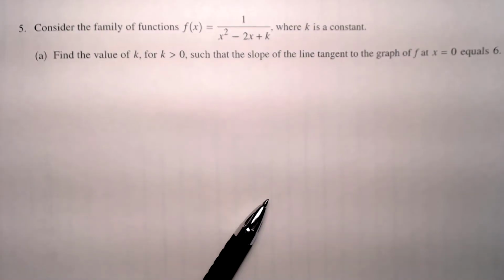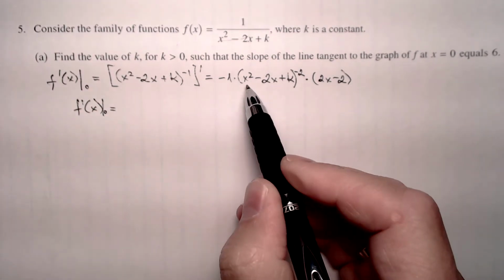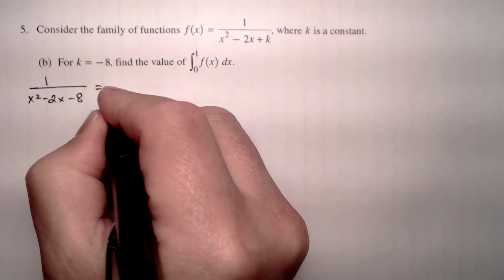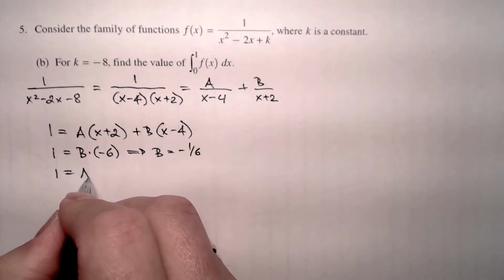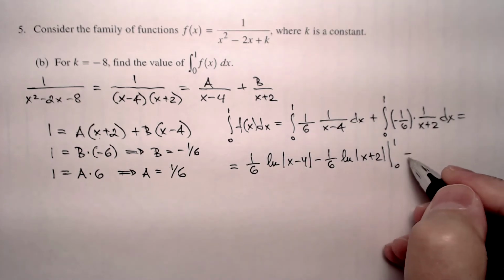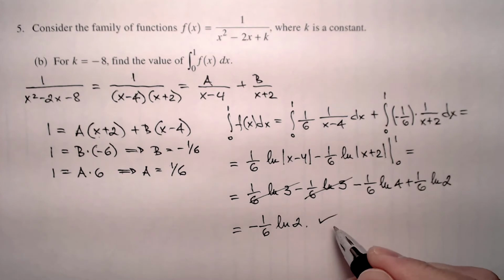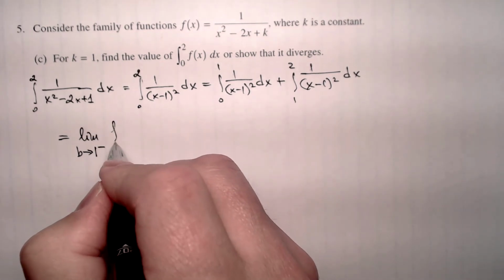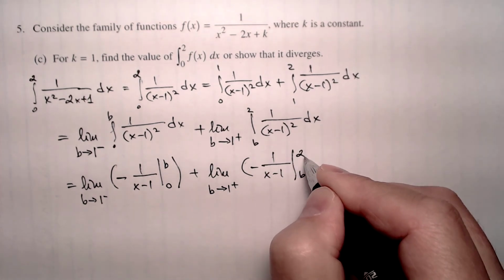Question 5 - 2019 AP Calculus BC Free Response Questions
0:00 Part a - solution
2:14 Part b - solution
6:44 Part c - solution